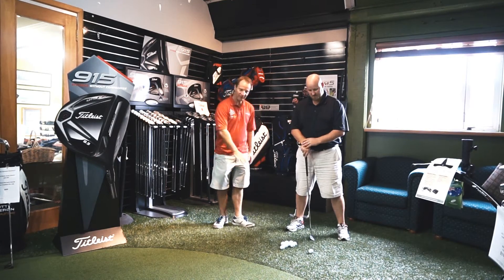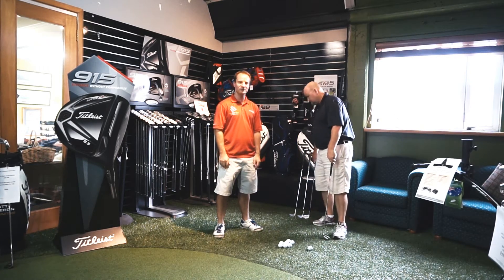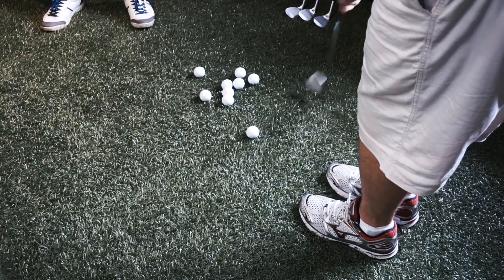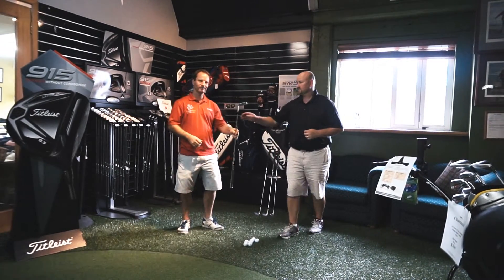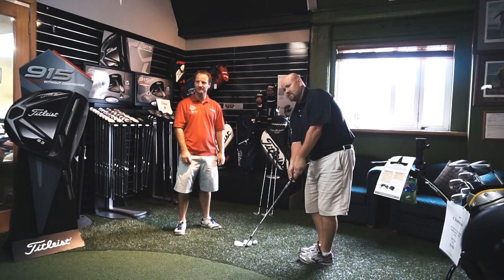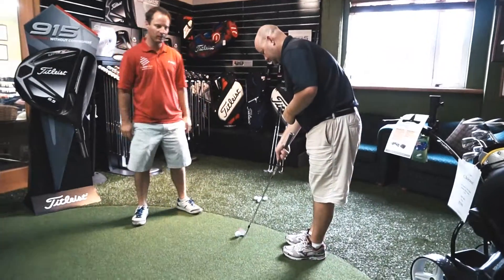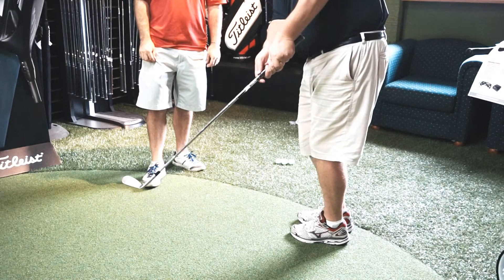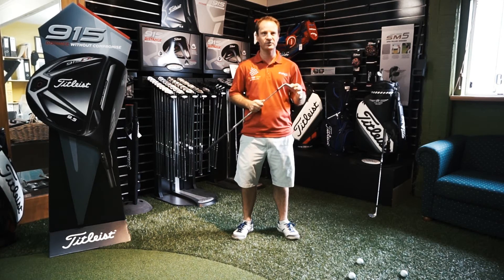The Golf House Tip #4: Chip to conditions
Mark and Phil run you through different clubs for various chipping conditions.